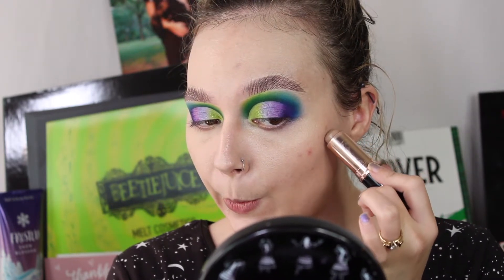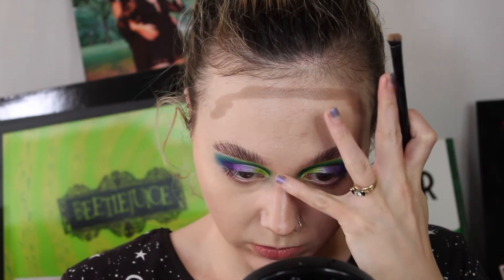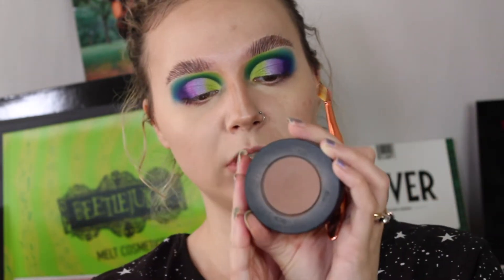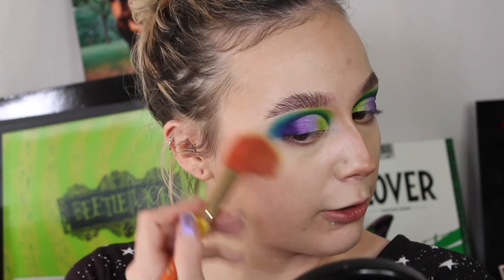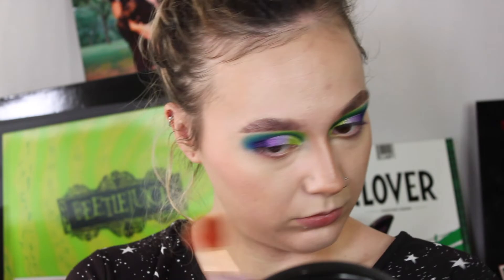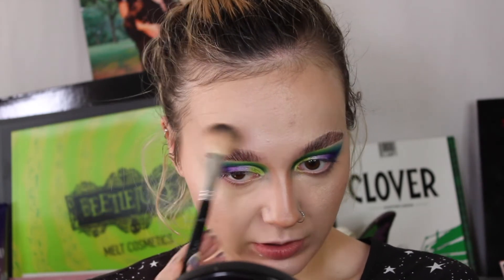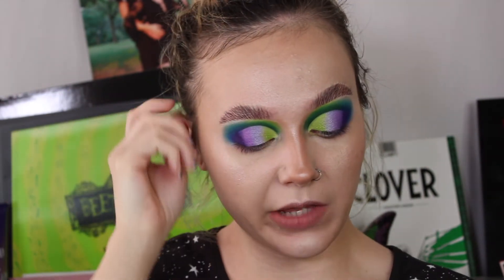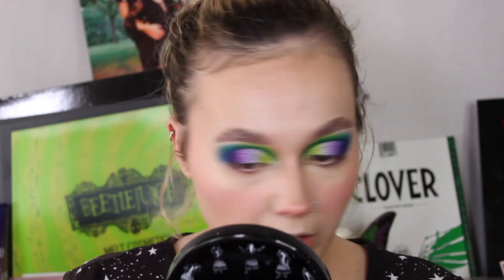How I Contour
happy Thursday! I'm sorry its not Wednesday, its been a week to say the least. Im excited that I will have a super fun video for Sunday and next Wednesday and hope that you'll check it out!

how do you contour? its so cool to know the different ways that everyone does it!

did you see that eye look? wanna see a tutorial?

wanna see my thoughts on the elf cosmetics products that I've tried?

please let me know what youd like to see next and don't forget to use the hashtag slightlyunblended for your chance to be featured in an upcoming video! thank you so much for watching!

Facebook.com/slightlyunblended

Twitter.com/slightlyunblent